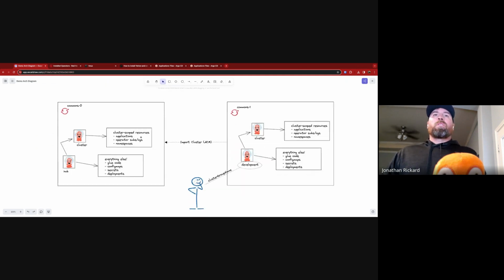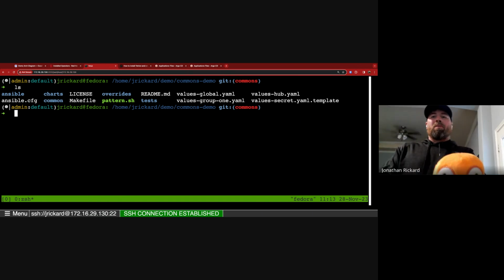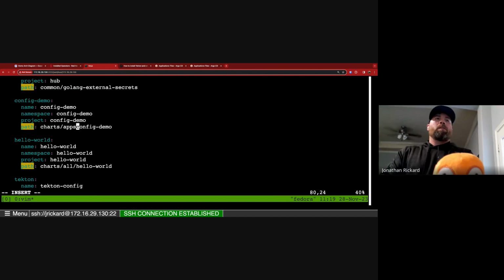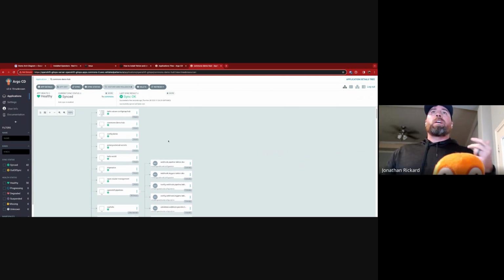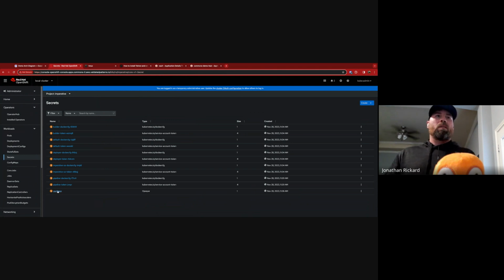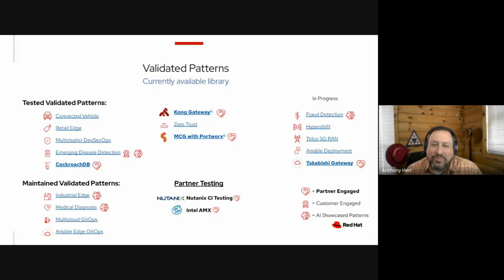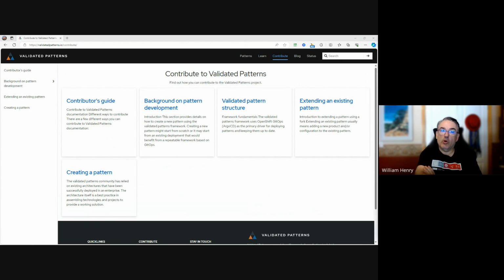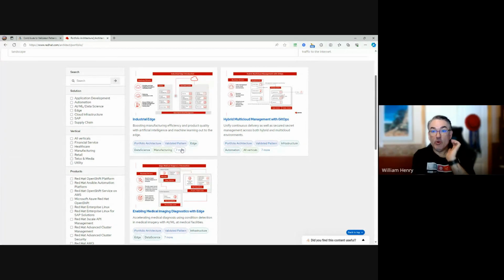OpenShift Commons: Validated Patterns SIG, November 28 2023 with Jonny Rickard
OpenShift Commons Validated Patterns SIG
Leads: Jonny Rickard, Anthony Herr, William Henry, Michael St-Jean